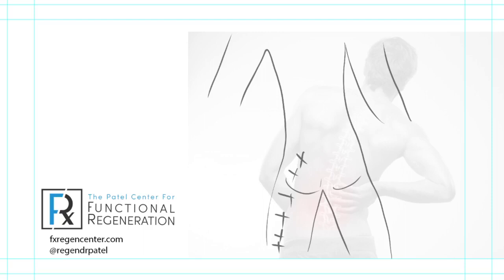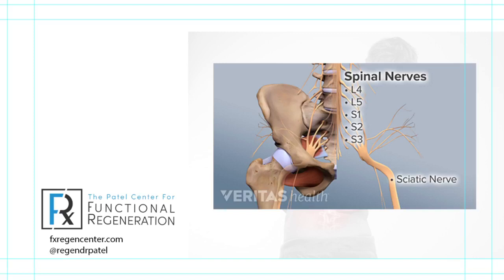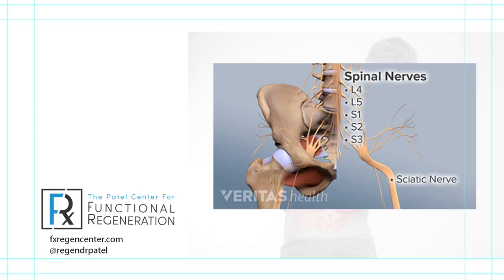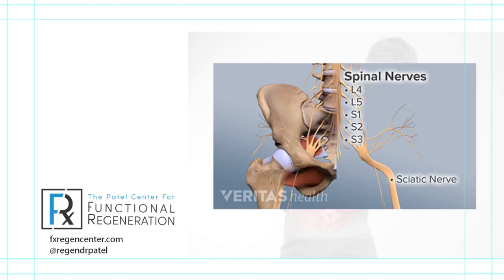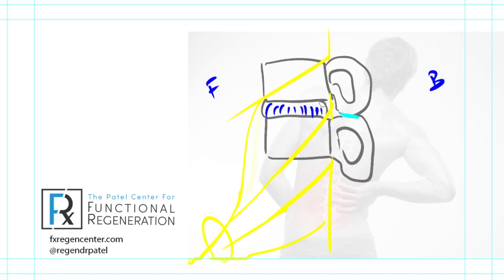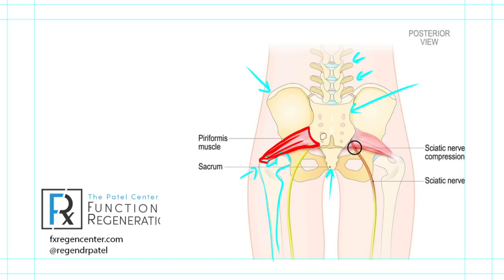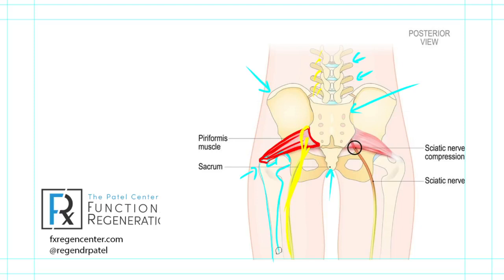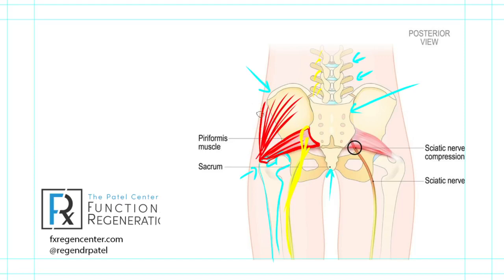Dr. Patel LIVE: Top 3 Reasons for Sciatica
What is Sciatica?
Sciatica refers to pain that radiates along the path of the sciatic nerve, which branches from your lower back through your hips and buttocks and down each leg. Typically, sciatica affects only one side of your body.

Dr. Patel explains the top 3 reasons for Sciatica and what you can do to treat your pain.